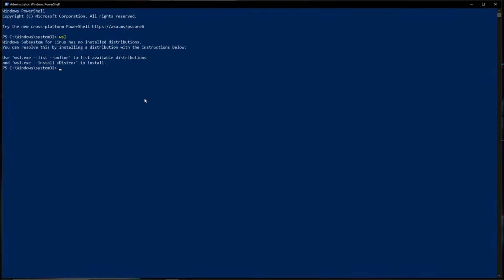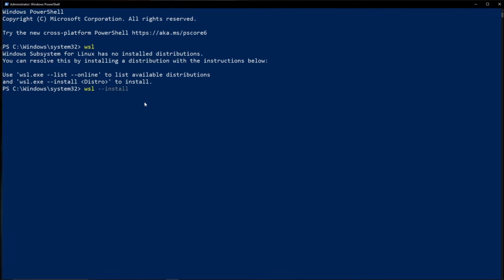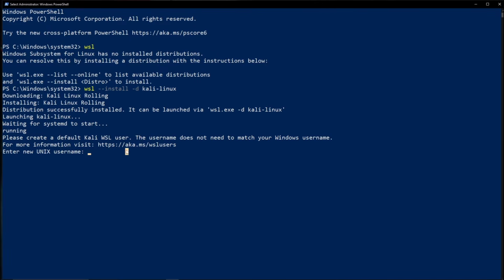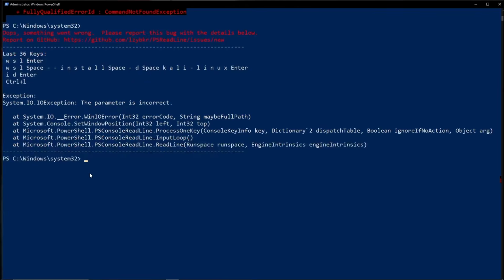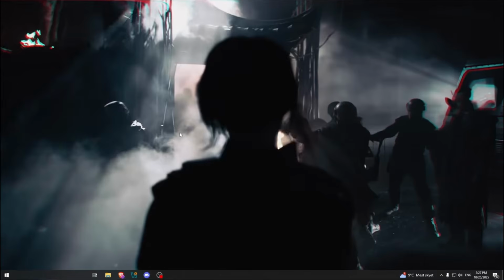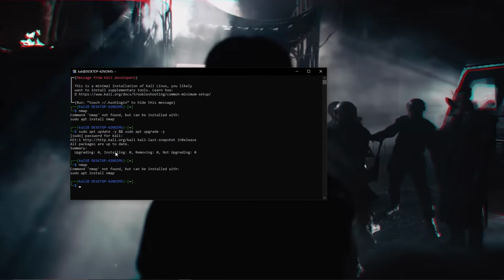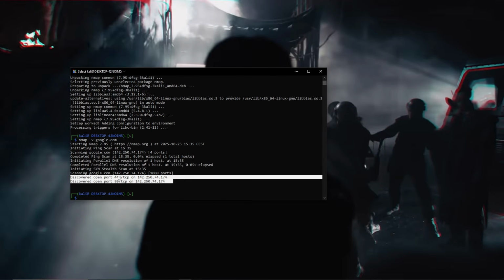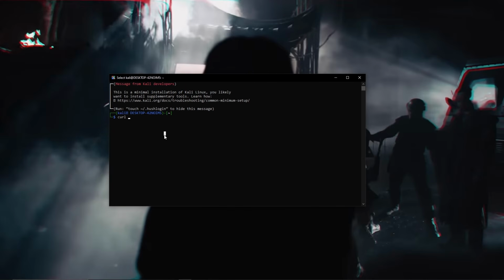Install Kali Linux on Windows for FREE (2025)